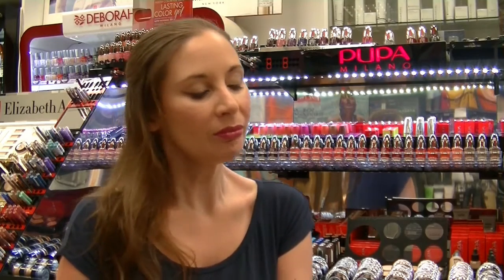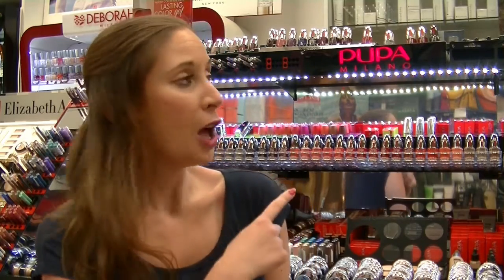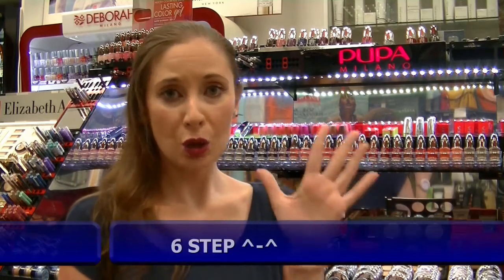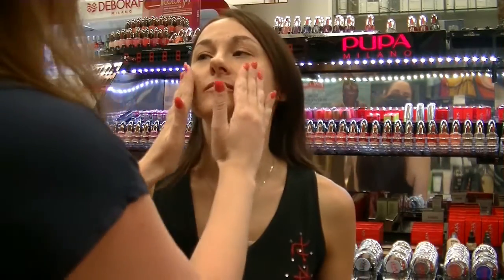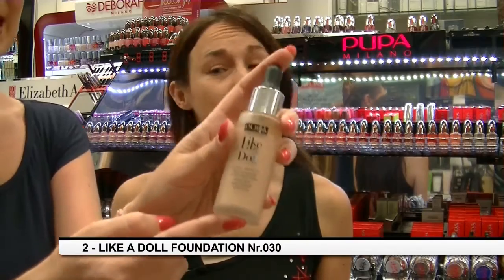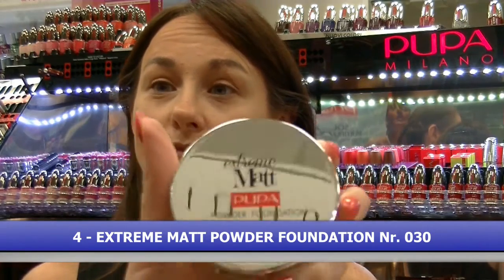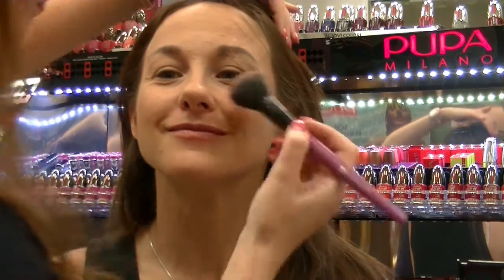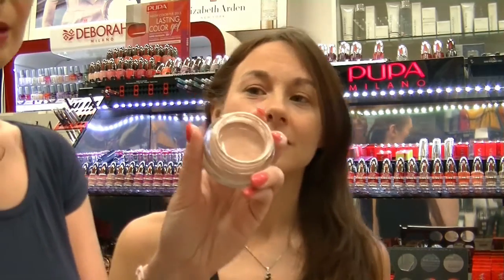Base Viso MakeUp No MakeUp con i prodotti TOP di Pupa #1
Ciao Ragazze/i, Nuovo video, prima di andare qualche giorno in un isola deserta a trascorrere qualche giorno di ferie ho deciso di creare un video tutorial differente.
Un nuovo appuntamento si aggiunge al mio canale ;)
La mia missione? Farvi scoprire tutte le novità e i prodotti by PUPA Milano, in collaborazione con Le Profumerie D'Anna, che ringrazio di vero cuore per la disponibilità e l'immensa cortesia sempre concessa. ^-^
Spero che questo genere di video possa piacervi e come al solito fatemi sapere cosa ne pensate :D
LOVE ELA xoxo

❤❤❤THX FOR ALL ❤❤❤